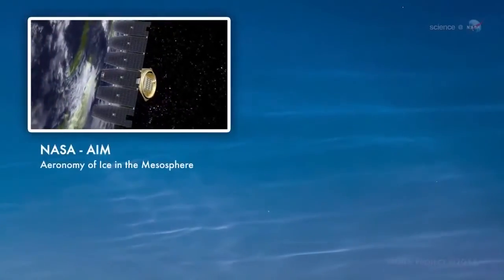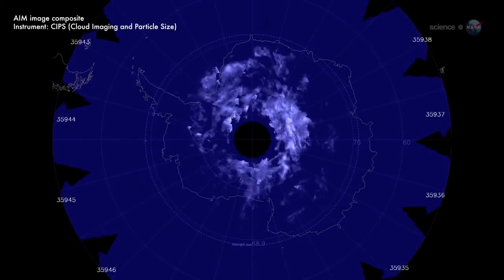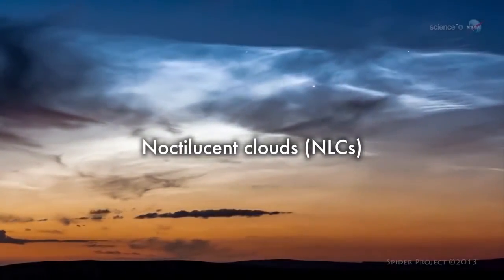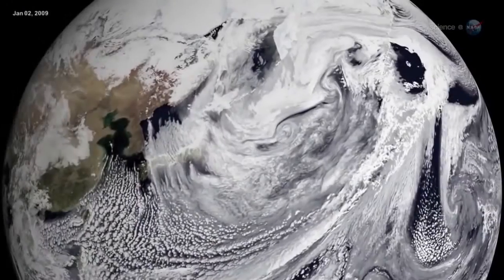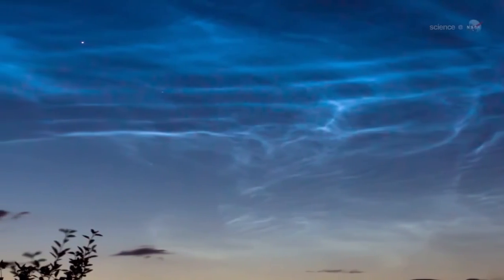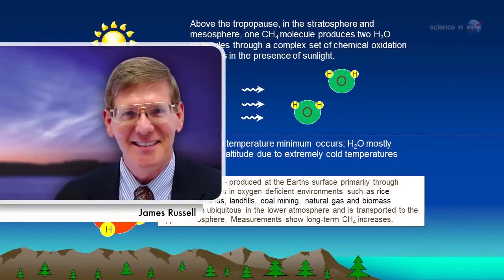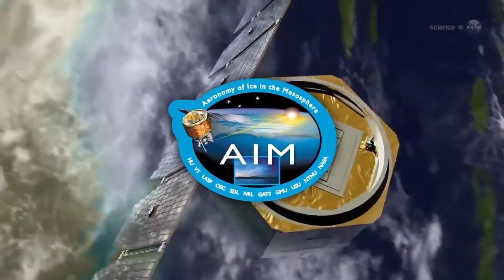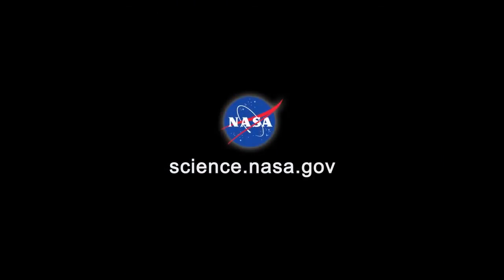Electric Blue Clouds Appear Over Antarctica - Noctilucent Cloud - Science at NASA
Night clouds or noctilucent clouds are tenuous cloud-like phenomena in the upper atmosphere. They are visible in a deep twilight. They are made of ice crystals. Noctilucent roughly means night shining in Latin. They are most commonly observed in the summer months at latitudes between 50° and 70° north and south of the equator. These clouds can be observed only during local summer months and when the Sun is below the horizon for the observer, but while the clouds are still in sunlight.

They are the highest clouds in Earth's atmosphere, located in the mesosphere at altitudes of around 76 to 85 kilometres (47 to 53 mi). They are too faint to be seen during daylight, and are visible only when illuminated by sunlight from below the horizon while the lower layers of the atmosphere are in the Earth's shadow. Noctilucent clouds are not fully understood and are a recently discovered meteorological phenomenon; there is no confirmed record of their observation before 1885, although they may have been observed a few decades earlier by Thomas Romney Robinson in Armagh. Doubts now surround Robinson's out-of-season records, following observations, from several points around high northern latitudes, of NLC-like phenomena following the Chelyabinsk bolide entry in February 2013 (outside the NLC season) that were in fact stratospheric dust reflections visible after sunset.

Noctilucent clouds can form only under very restricted conditions during local summer; their occurrence can be used as a sensitive guide to changes in the upper atmosphere. They are a relatively recent classification. The occurrence of noctilucent clouds appears to be increasing in frequency, brightness and extent.

Connection to climate change

It has been proposed that the relatively recent appearance of noctilucent clouds, and their gradual increase, may be linked to climate change. The author of the first cited study, atmospheric scientist Gary Thomas of the Laboratory for Atmospheric and Space Physics at the University of Colorado, has pointed out that the first sightings coincide with both Krakatoa and the nascent Industrial Revolution, and they have become more widespread and frequent throughout the twentieth century, including an uptick between 1964 and 1986. The connecting of global warming and noctilucent clouds however, remains controversial. Gary Thomas may have penned his paper after Wilfried Schröder, who might hold the distinction of being the first to explain noctilucent clouds as "indicators" for atmospheric processes (Gerlands Beiträge zur Geophysik, 1971, Meteorologische Rundschau 1968–1970). Most recently in 2012 Lonnie Cumberland's physics PhD work supported viewing noctilucent clouds as a possible Miner's Canary for climate change as her third conclusion as a sign of increasing the presence of water in the high atmosphere. NASA scientists speculate that methane may be driven higher into the mesophere where noctilucent clouds form by climate change and through reactions that end up producing water at such altitudes.

Climate models predict that increased greenhouse gas emissions cause a cooling of the mesosphere, which would lead to more frequent and widespread occurrences of noctilucent clouds. A complementing theory is that larger methane emissions from intensive farming activities produce more water vapour in the upper atmosphere. Methane concentrations have more than doubled in the past 100 years.

Tromp et al. also suggest that a transition to a hydrogen economy would result in an increase in the free hydrogen concentration of the atmosphere by 1 ppm, which would increase the number of noctilucent clouds.